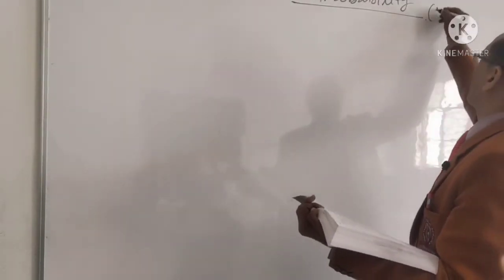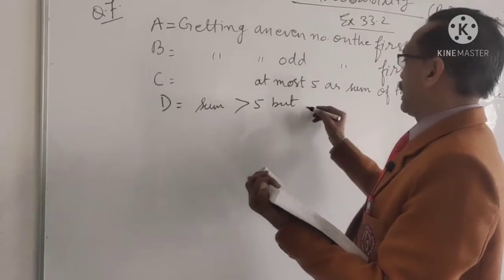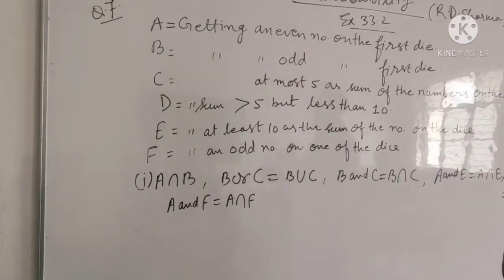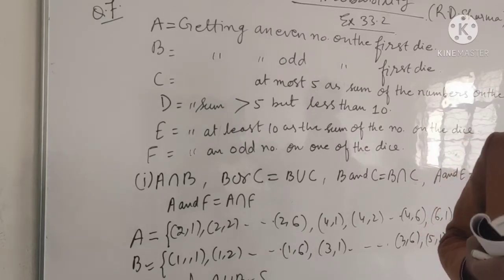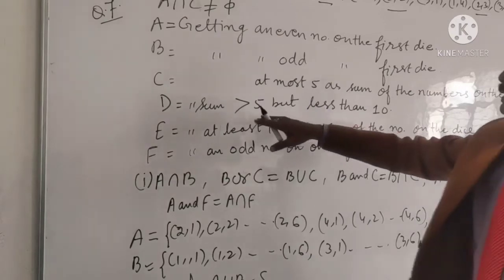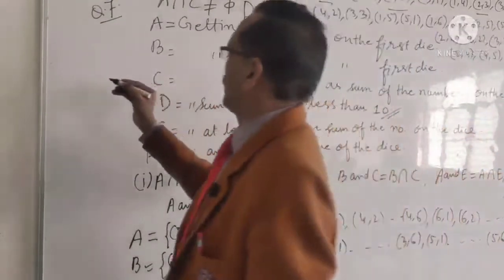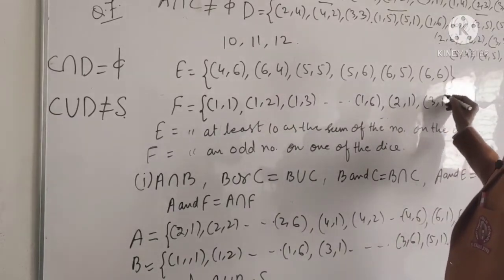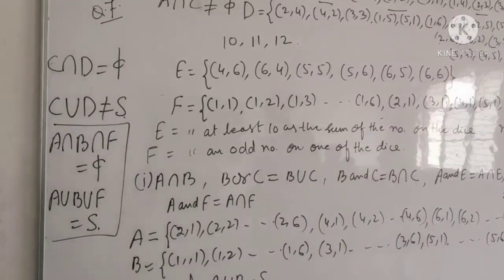PROBABILITY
R.D. SHÀRMA EX. 33.2